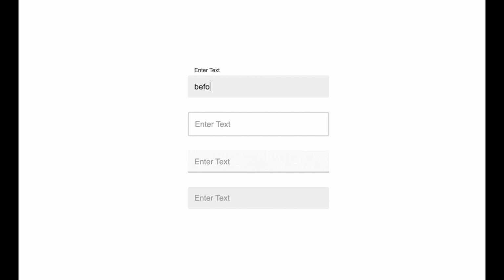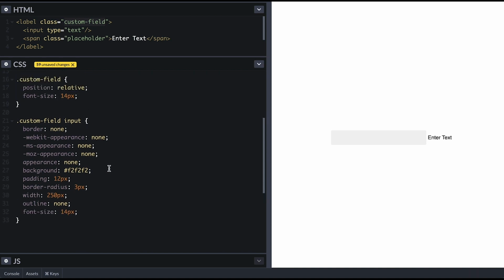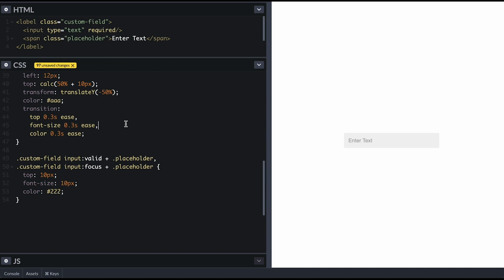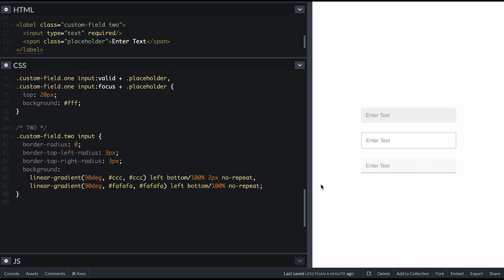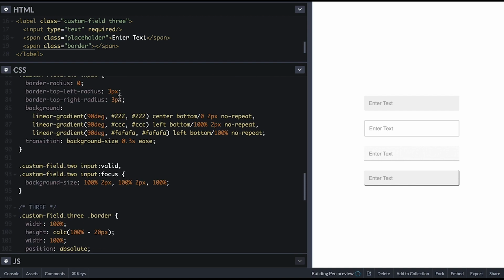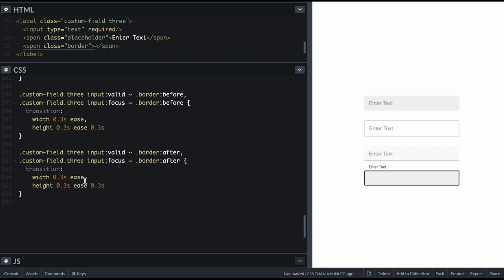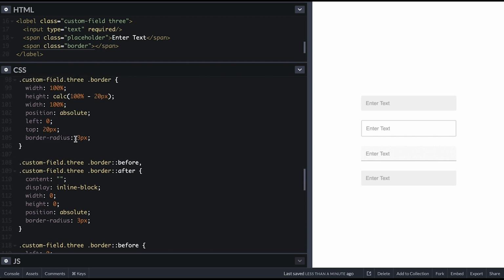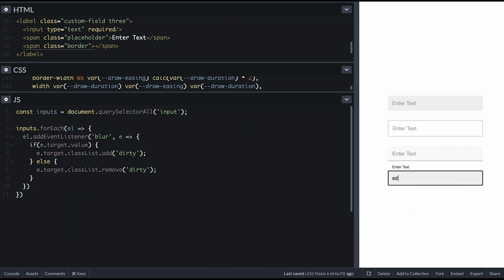Style Input fields with CSS - (4 examples)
A quick walkthrough on how to style HTML input tag with a floating placeholder, drawing and animating border, etc